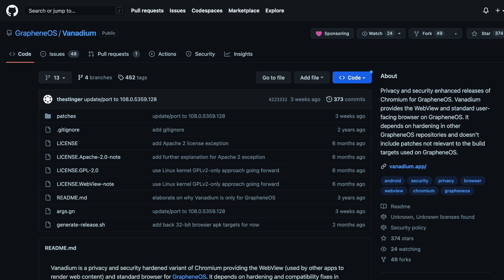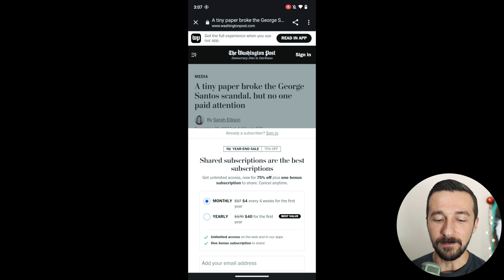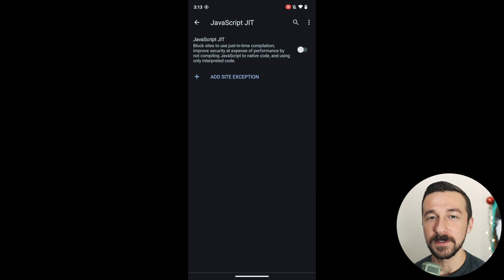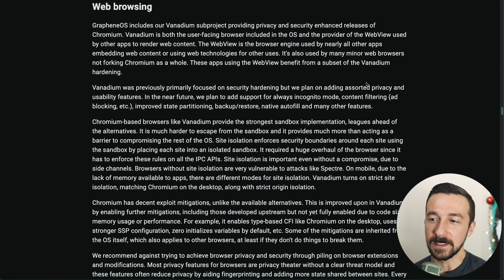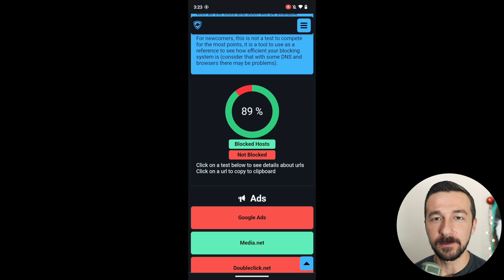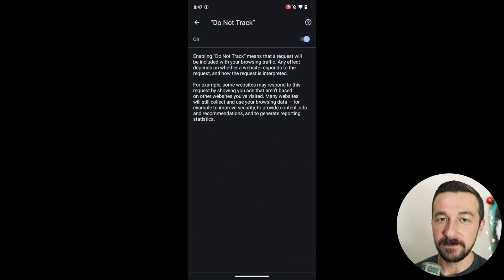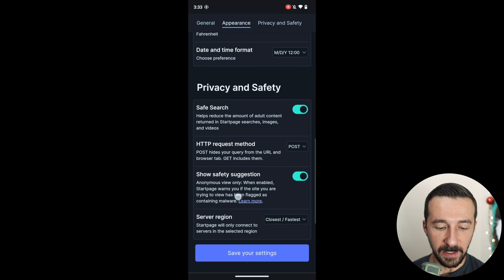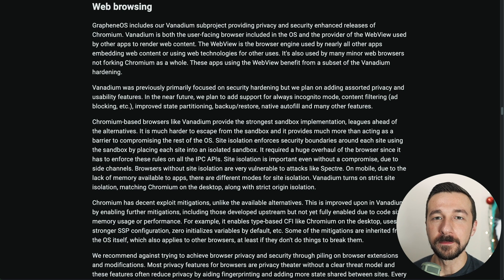Most Secure and Private Browser for Mobile | Vanadium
Good privacy starts with great security. Vanadium, a Chromium-based browser, offers the best sandbox implementation among the competition. The sandbox offers much more than just serving as a deterrent against compromising the rest of the OS; it is far more difficult to escape from it. By placing each site into a separate sandbox, site isolation imposes security boundaries around each sandboxed site. Given that the browser must apply these regulations to all IPC APIs, a significant browser redesign was necessary.

Chapters:
Intro - 00:00
What is WebView - 00:25
Features - 00:57
JavaScript JIT - 01:15
AdBlocker - 02:02
Browser Customizations - 02:50
Add custom search engine - 03:45